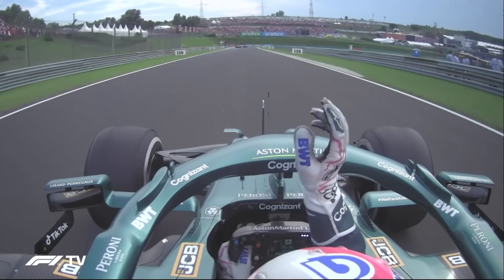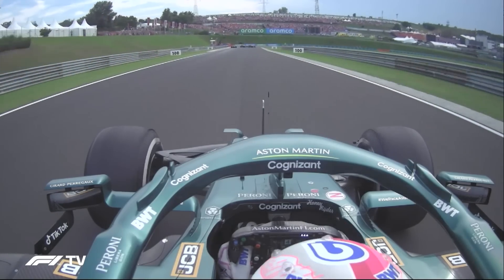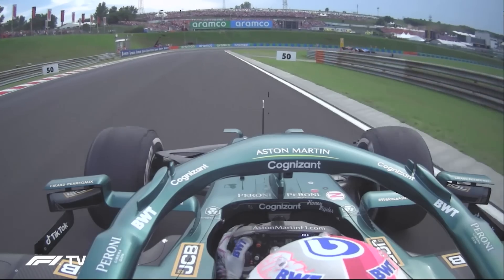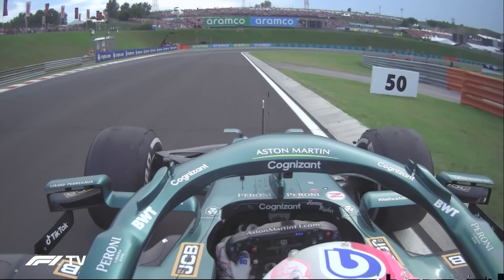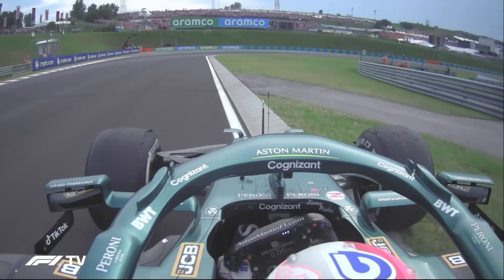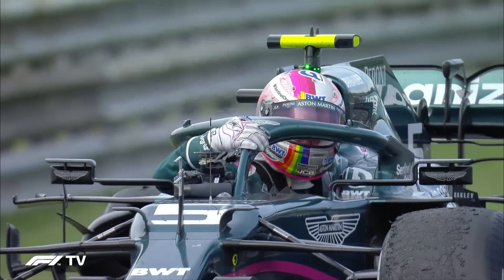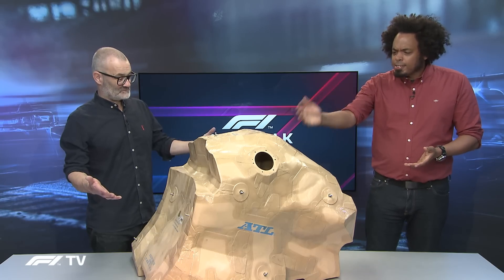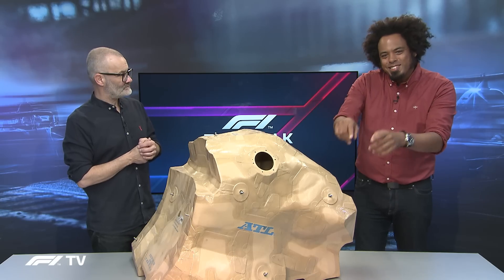Explaining The Fuel Regulations | F1 TV Tech Talk | 2021 Belgian Grand Prix | Crypto.com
Sebastian Vettel and Aston Martin fell foul of the fuel regulations in Hungary, which meant the German was qualified, relinquishing his second-placed finish. Sam Collins and Craig Scarborough explain more.